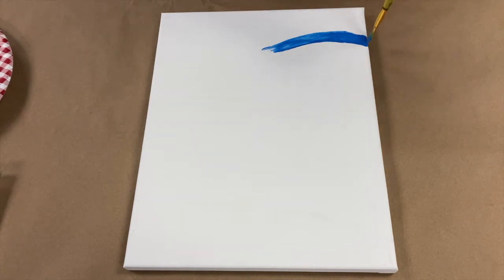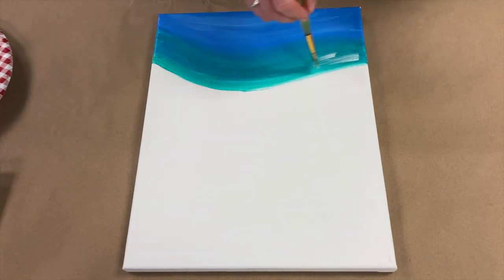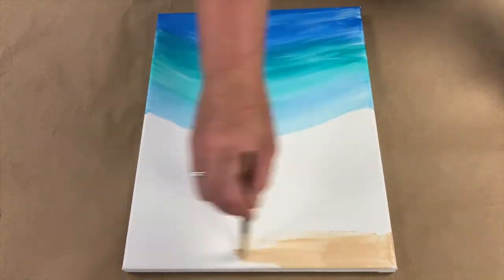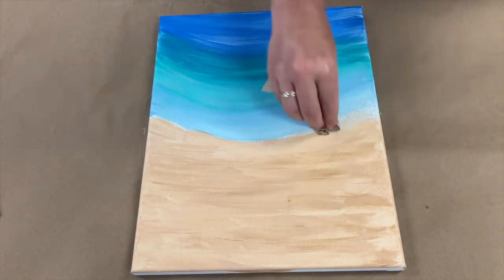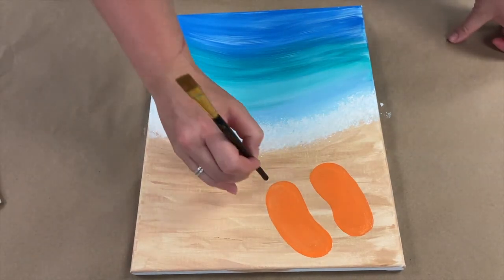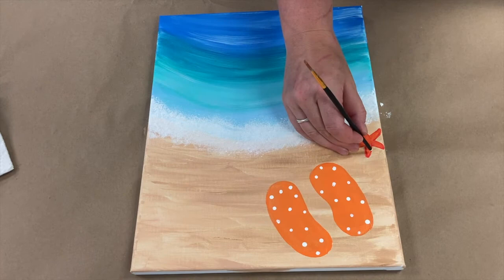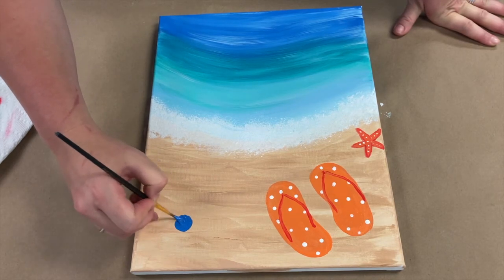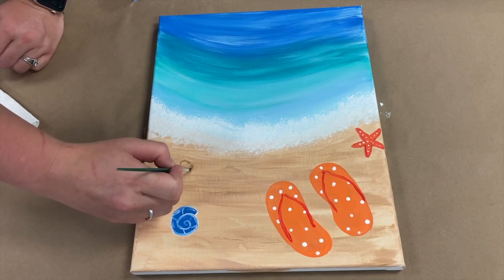Paint Night Flip Flops